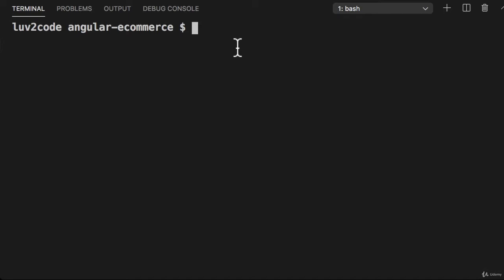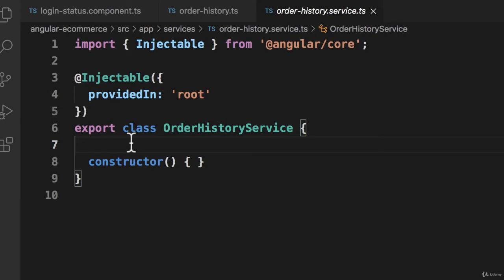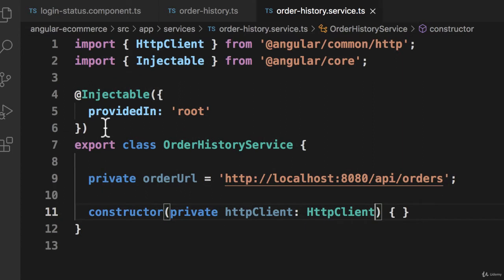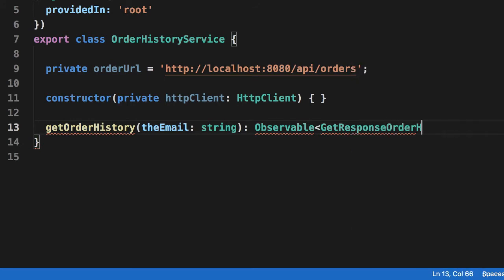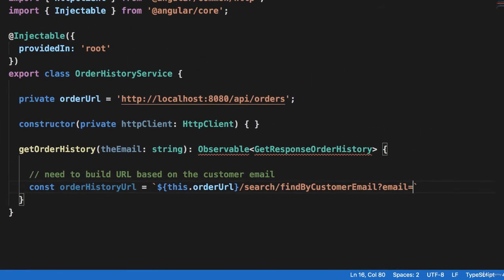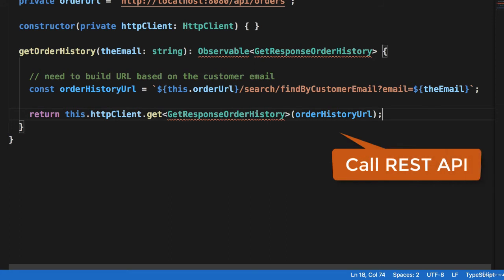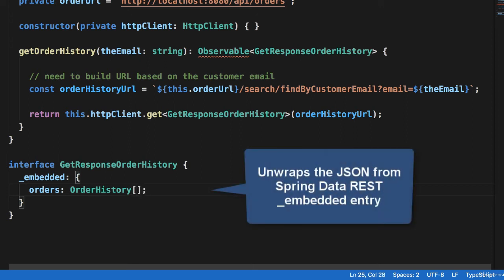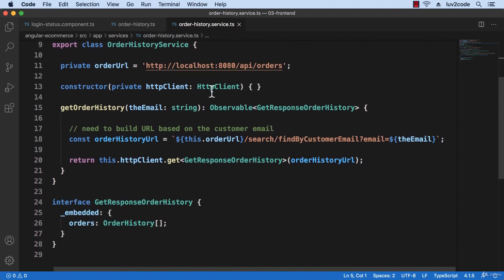005 Release 3 0 Security Order History Frontend Coding OrderHistory Service 295